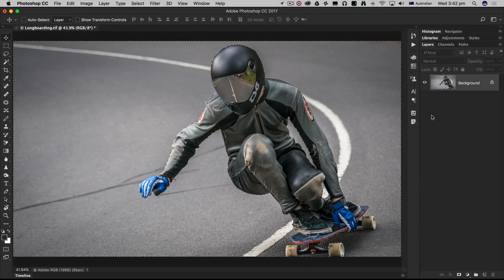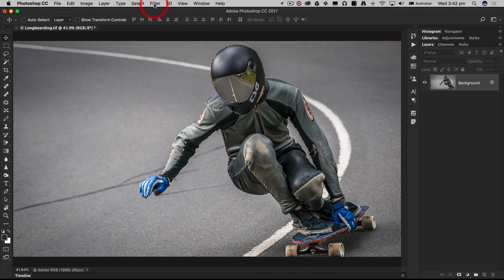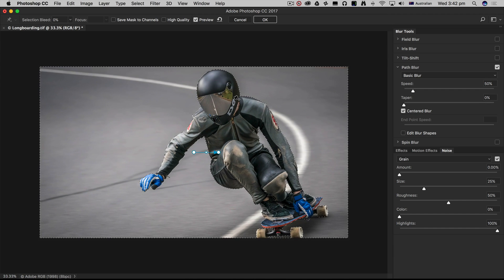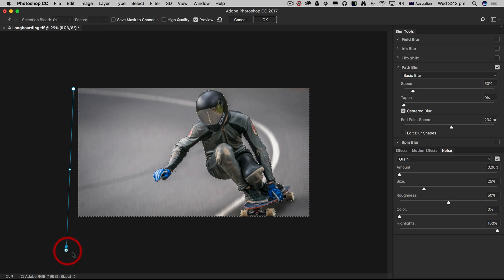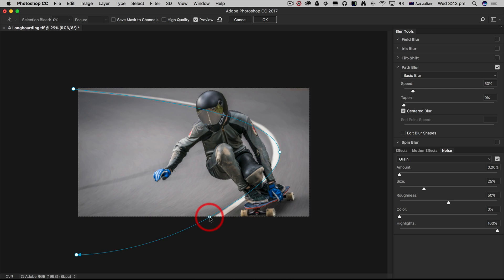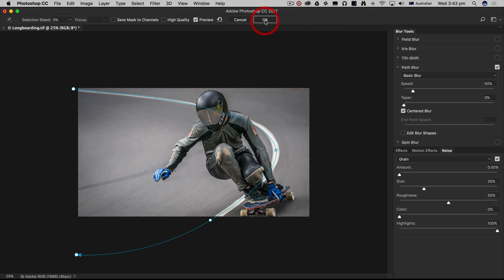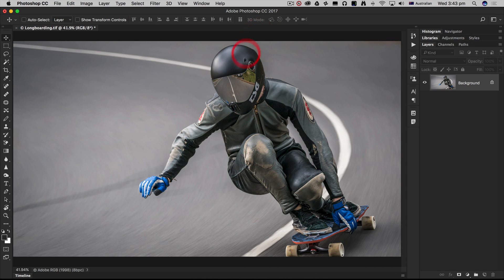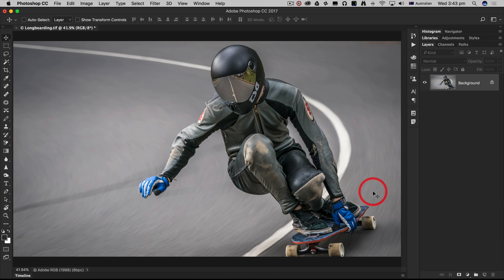How to use Path Blur in Photoshop CC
Learn how to create a path blur for your actions photos to create a sense of motion in Photoshop CC

Step 1: Select the background behind your subject using your favorite selection tools.
Step 2: Go to Filter - Blur Gallery - Path Blur.
Step 3: Choose the direction of travel and then drag the center pin to create a curve in the motion blur.
Step 4: Add additonal points on the path to fine-tune the shape of the blur.

Top Tip: Choosing the Save Mask to Channels option in the Path Blur dialog will allow you to modify the colour and or tone of the newly blurred background by loading the Mask as a selection.